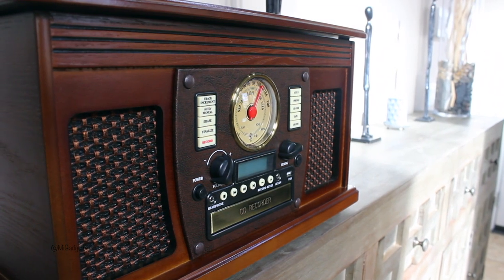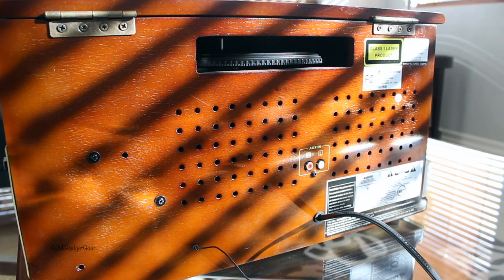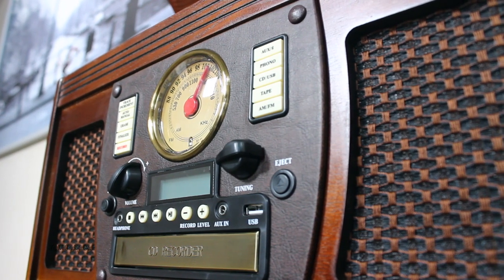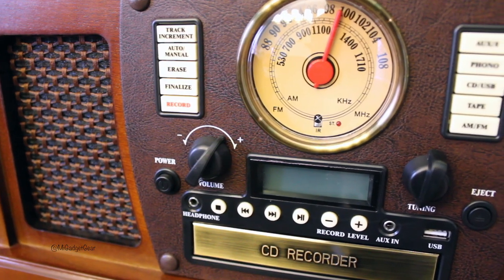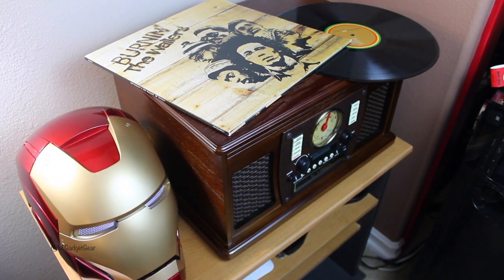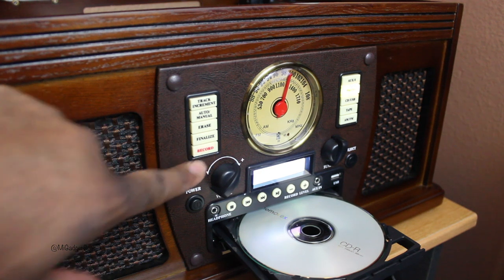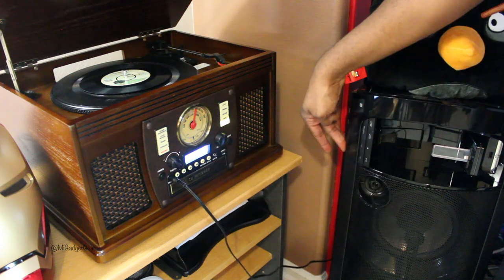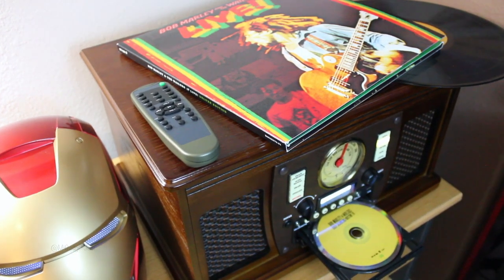Review of the 8 in 1 Wooden Music Center, by Innovative Technology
In this video we take a look at the 8 in 1 Wooden Music Center, by Innovative Technology. This unit is capable of playing 8 different formats of audio media. There’s a built in AM/FM radio, CD player, USB port (for mp3’s), two auxiliary inputs (front & back), Bluetooth, a tape deck, and last, but certainly not least, a turntable for vinyl records capable of playing 33 1/3 LP’s, 78 RPM records, and of course, 45s (and the adapter comes included). Also included in with the package are audio cables and a remote control.

Look for it online at these retailers:
goo.gl/4Yspcvcontent_copyCopy short URL

goo.gl/DzHHibcontent_copyCopy short URL